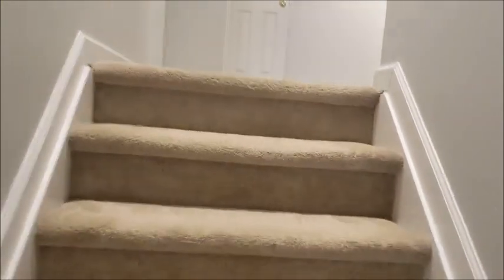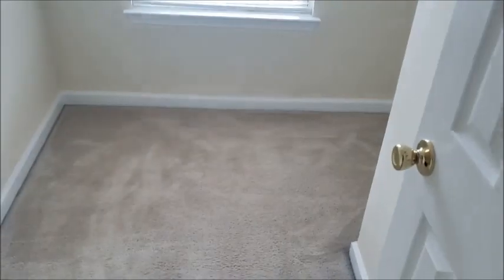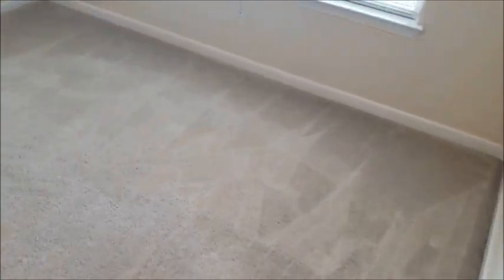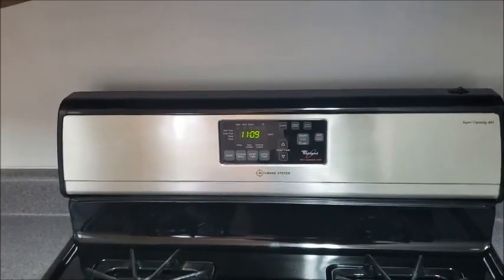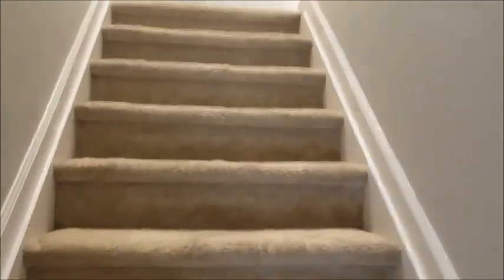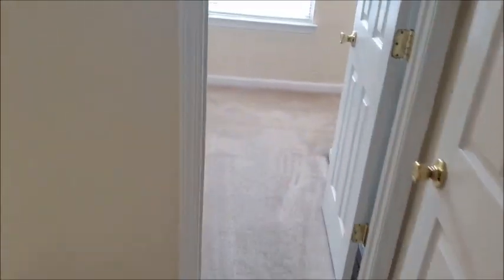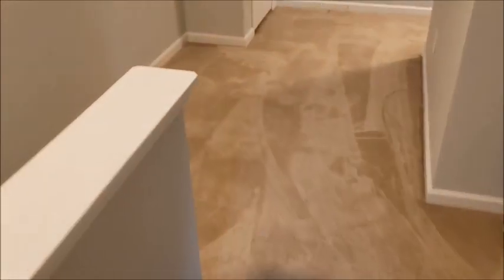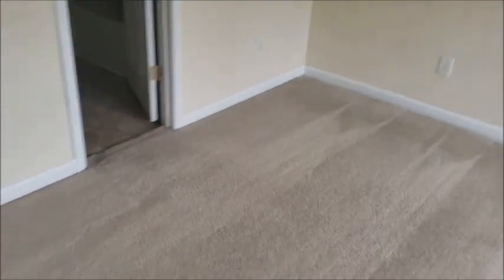Start Your Own Carpet Cleaning Business $499.00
We also teach people the business so you too can be in business for yourself. Cleaning carpet can be very lucrative and if you're looking for part time work with full time pay, you should look into carpet cleaning.

Give OMG! a call or visit us on the web! We also offer a military discount.

OMG! Floor Care

We also teach YOU the carpet cleaning business and our digital course with unlimited updates is available for only $499.00!

And if you're already in the carpet cleaning business, our exclusive, non-soapy citrus cleaning solution is available for ONLY $125.00 a case/4gallons (shipping INCLUDED, US only)!